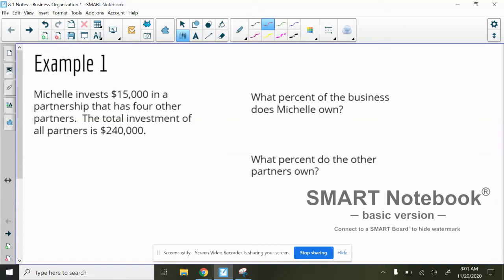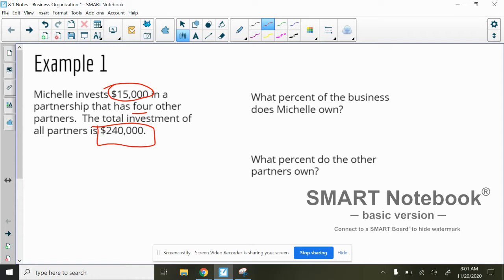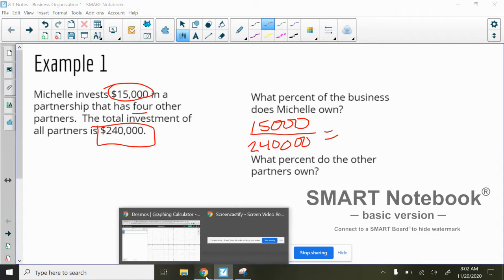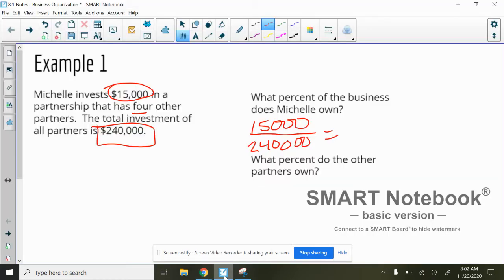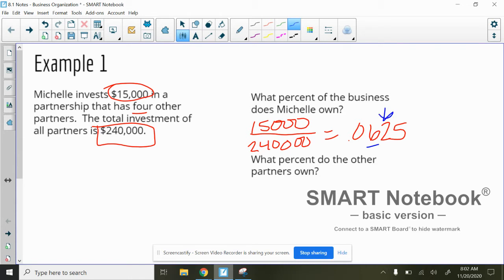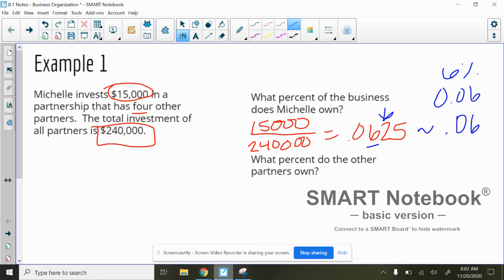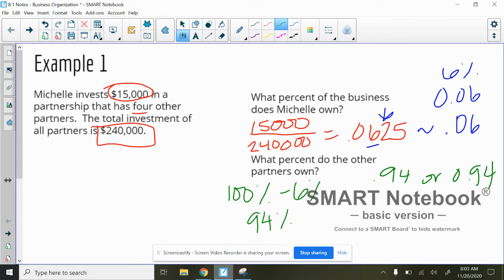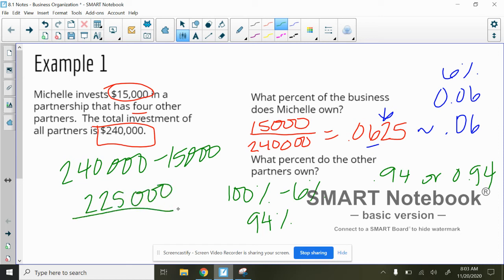FA: 8.1 Notes Ex 1